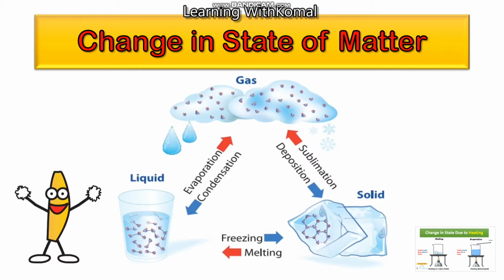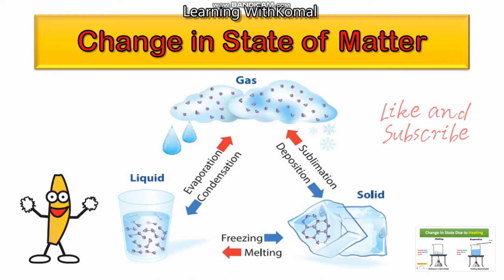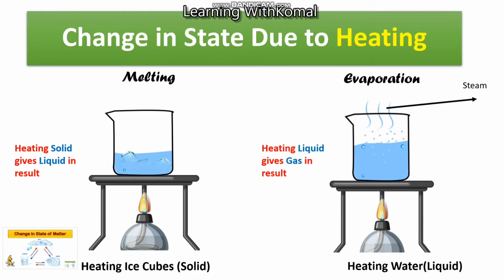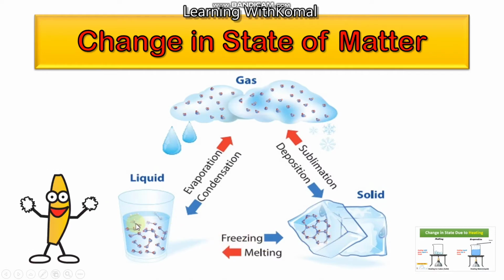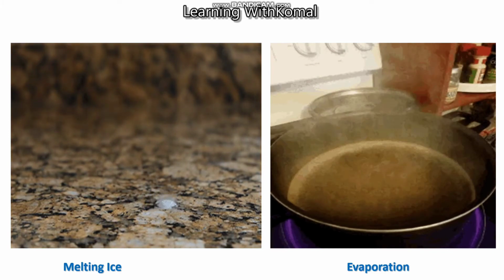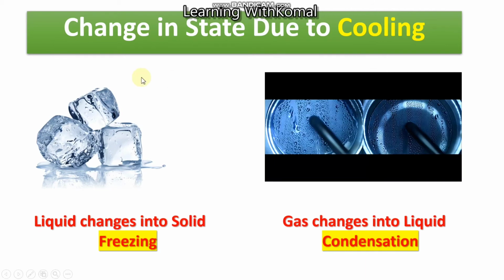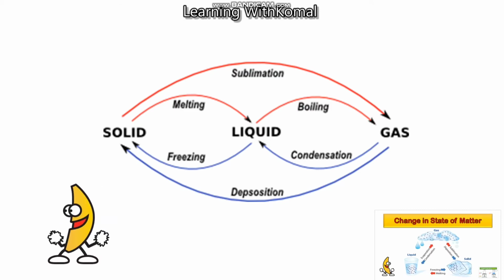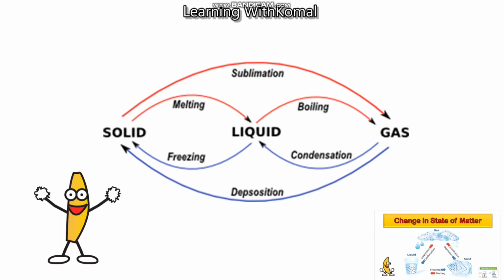Change in States of matter | Freezing | Condensation | Melting| Evaporation by Heating & Cooling